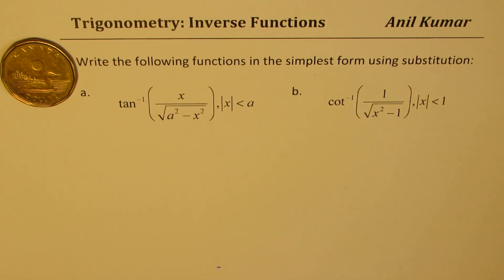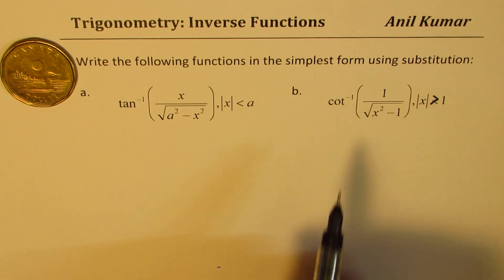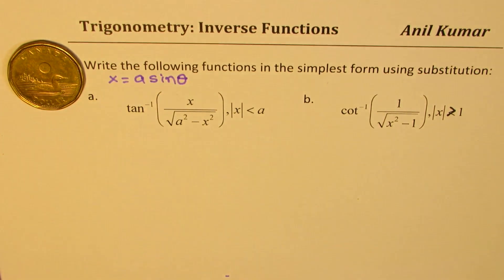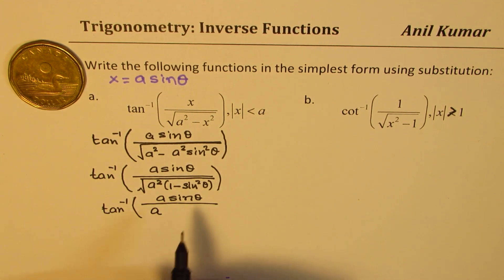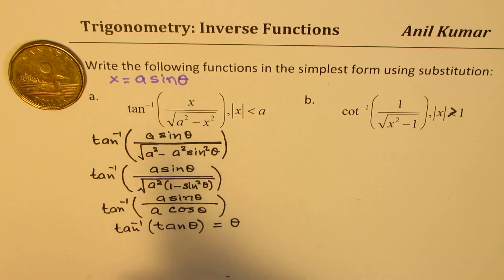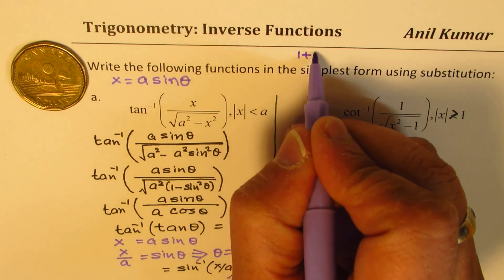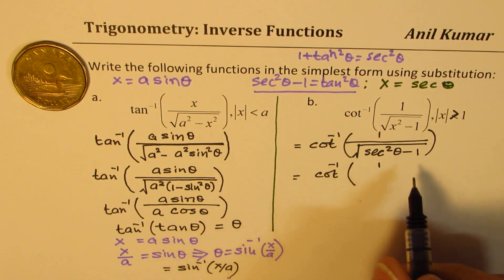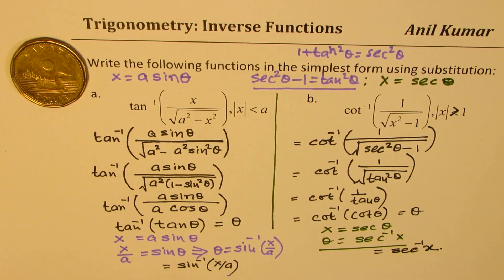Inverse of Trigonometric Function SImplify by Substitution